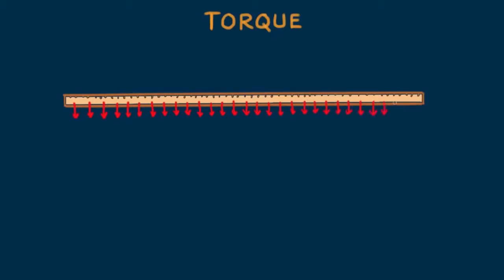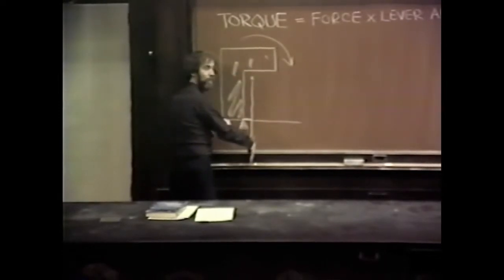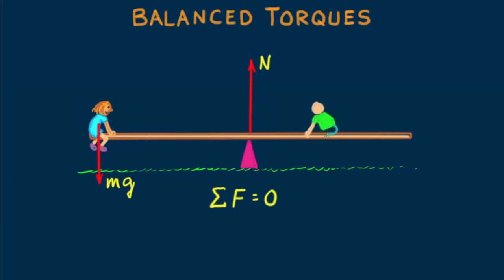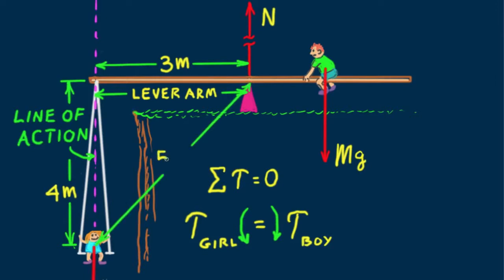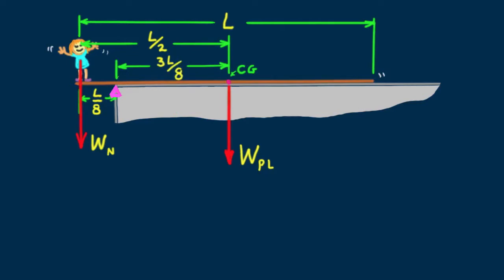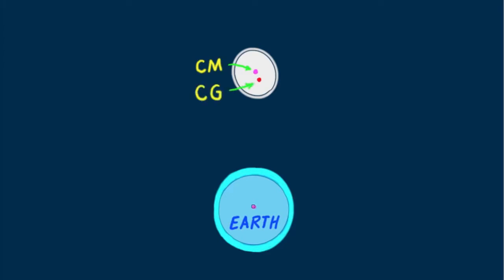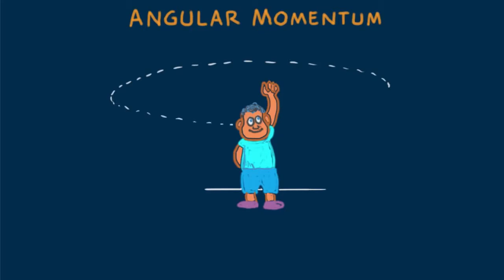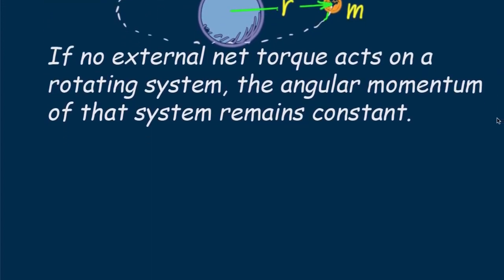Hewitt Torque and Rotation Film Festival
All these screencasts are by Paul Hewitt